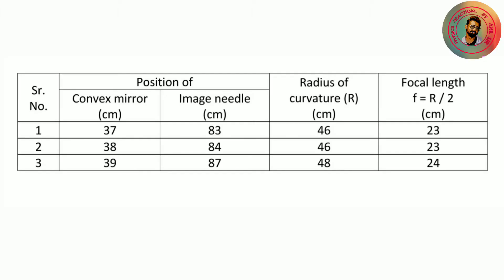Focal length of convex mirror using convex lens || physics practical || class 12 || by anil sir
Hello students i am anil sir.
I am here to teach you step by step all kind of physics practical of class 11 and 12.